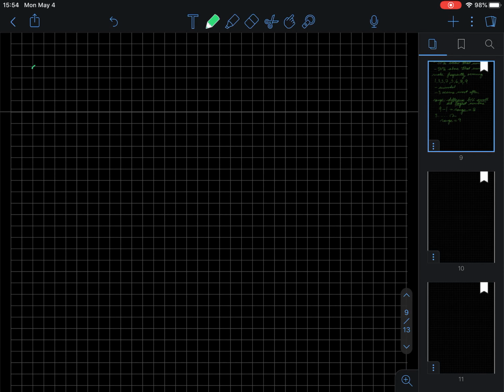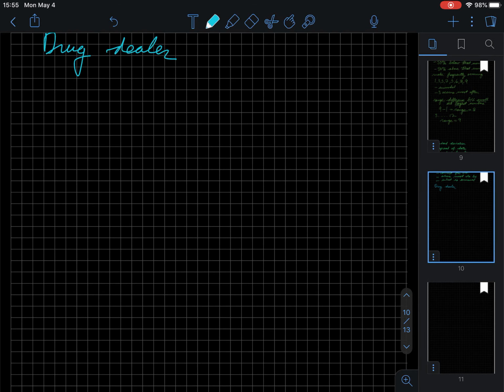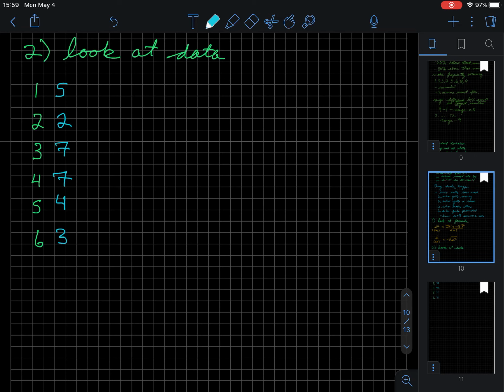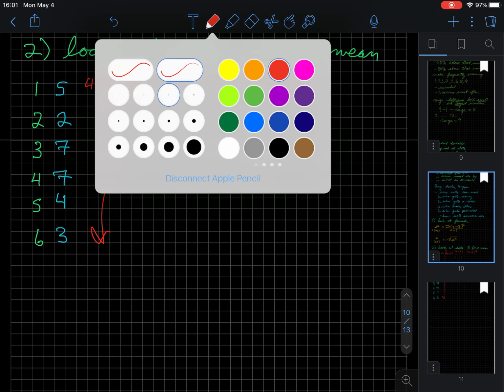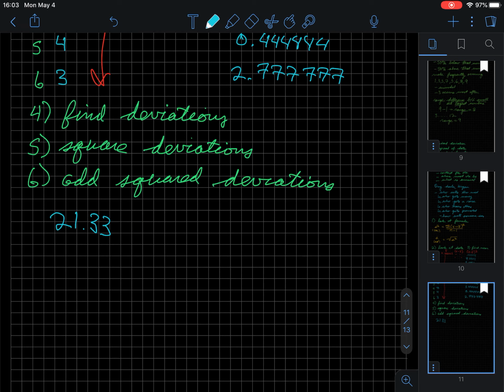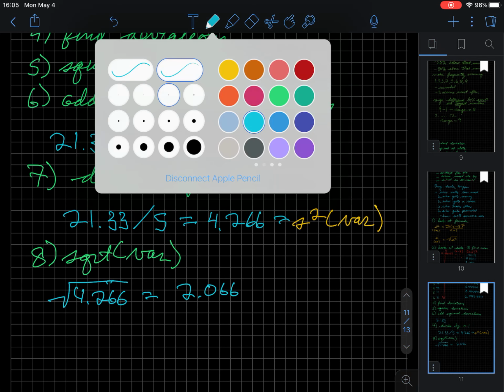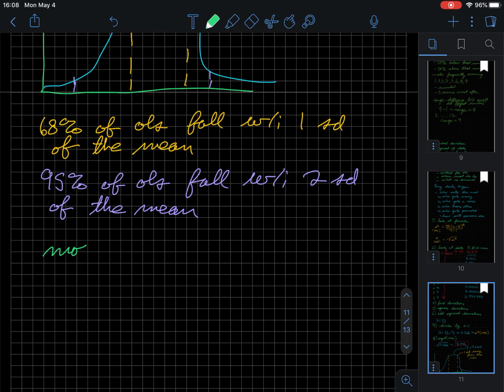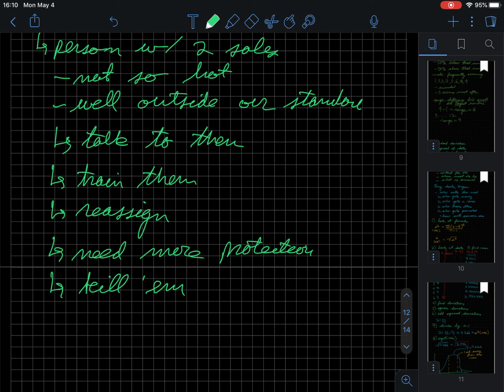CJUS 312 -Module 1 Part 4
Part of Module 1